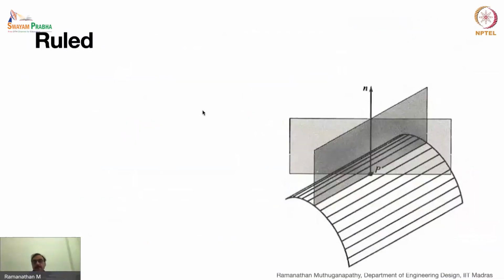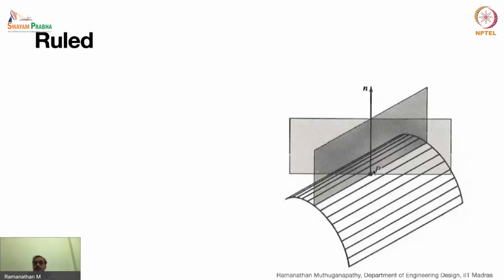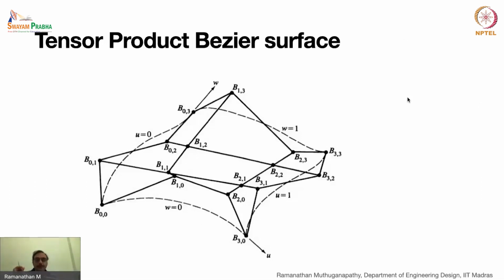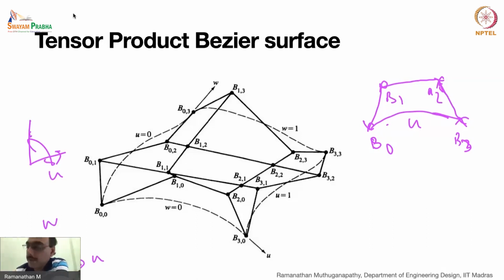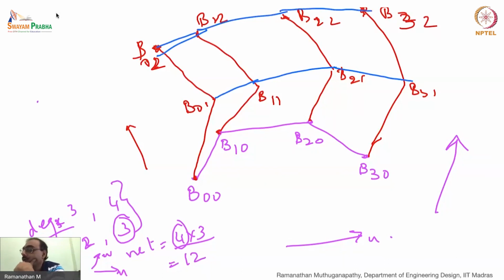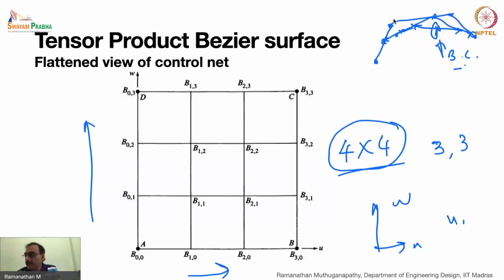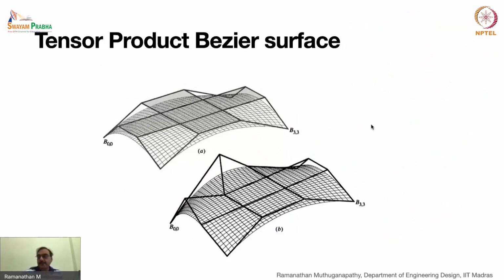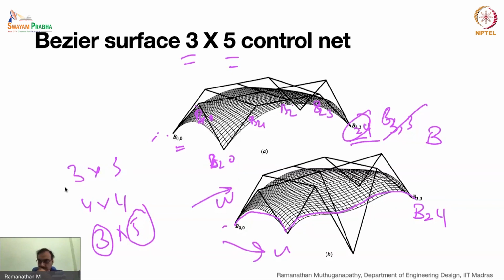Introduction To Parametric Curves and Surfaces - 7